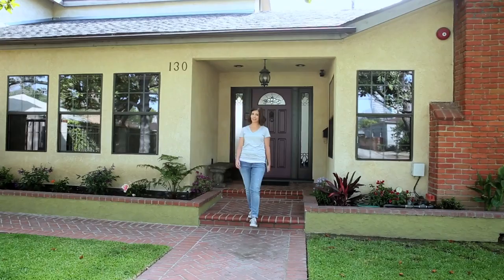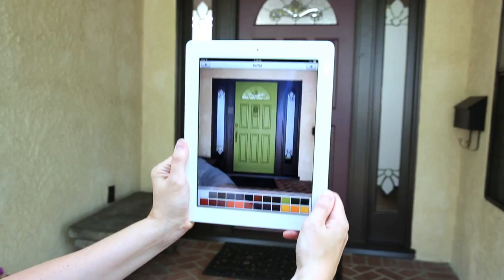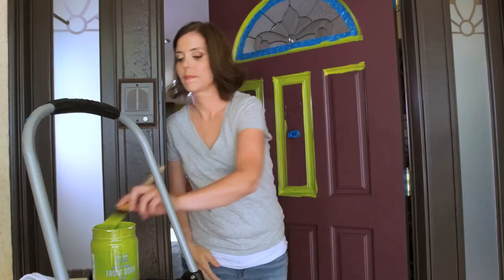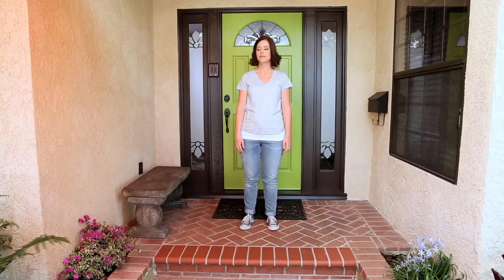How To Paint Your Front Door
Front Door Paint

Our Water Base, Quick Dry Formula allows you to finish painting and close your door the same day!

The Front Door is the most important element on the exterior of a home. It should stand out and say "welcome". Project your personaility through your front door color, providing a promise of what’s inside. Changing your front door’s color gives you a chance to make an inexpensive mark on your home’s personaility. Our 24 colors were carefully selected, utilizing the Emotional Color Wheel and the latest in color trends and home design from around the world.